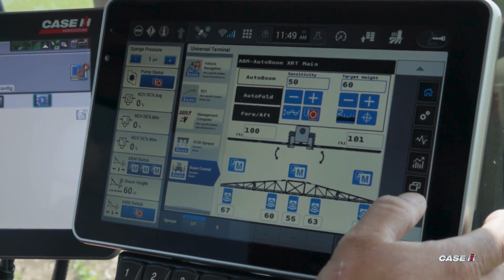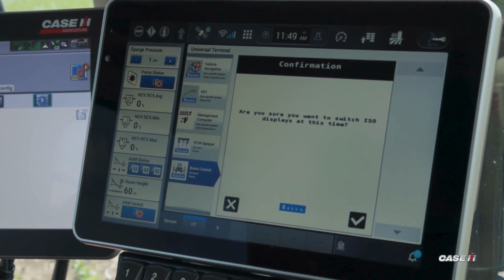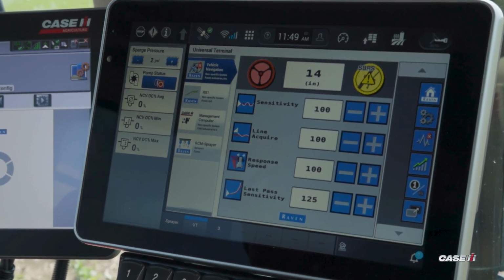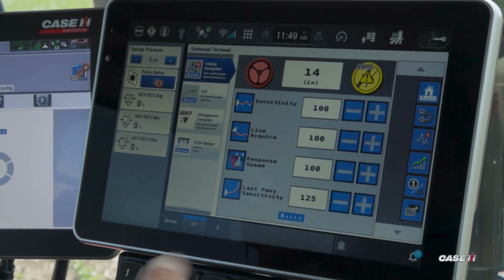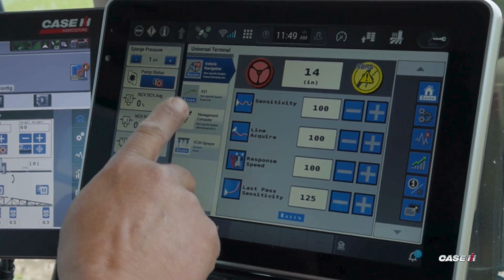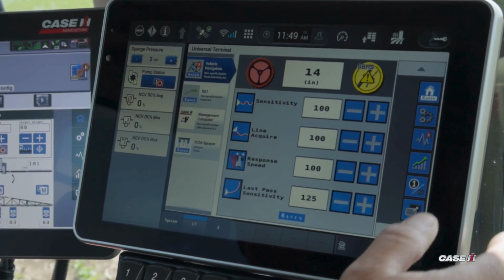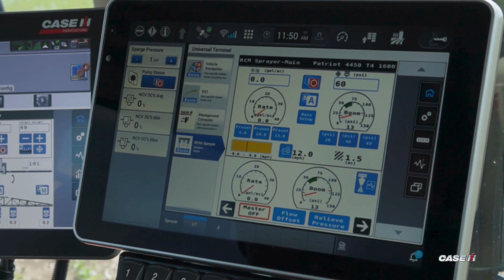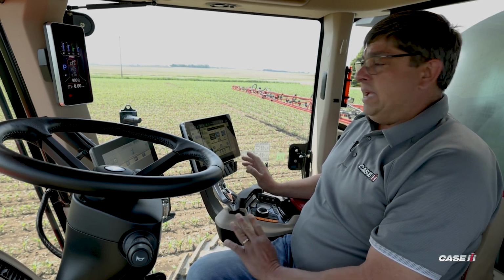Case IH 50 Series Sprayer Moving Object Pools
Contact Future Ag Inc.